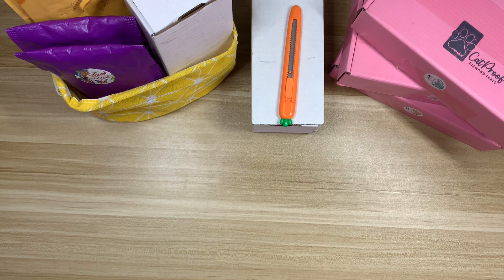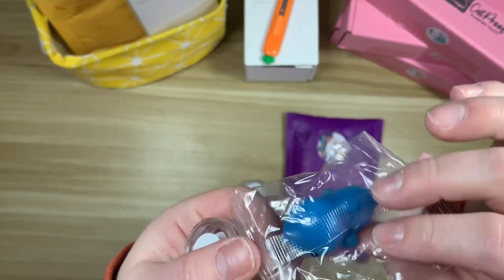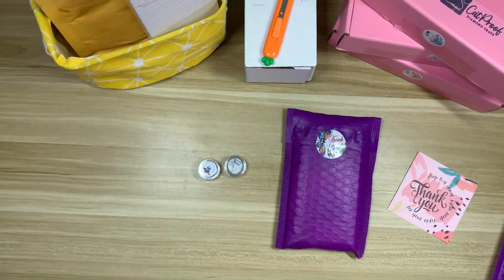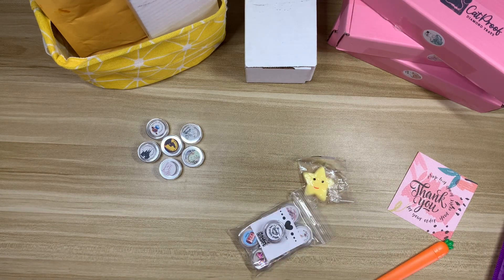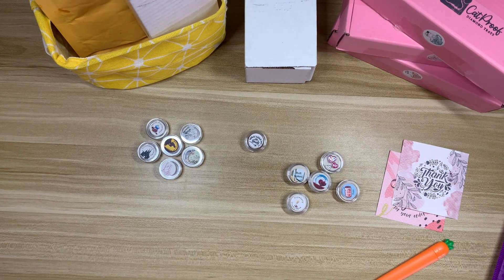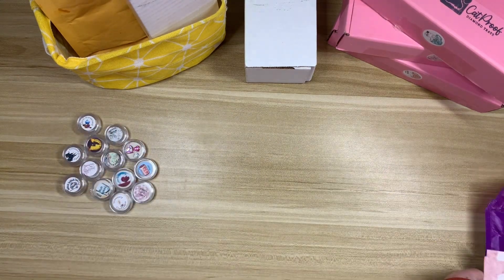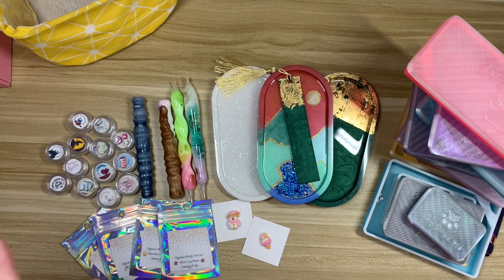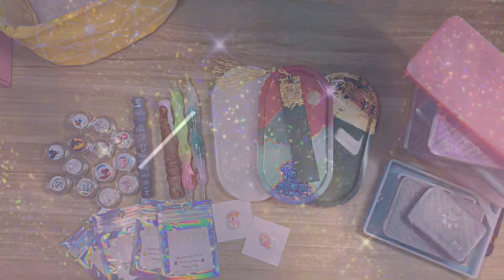Small Shop Haul! ll Trays, Pens, and Lots of Putty!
It's time for a small shop haul! So many fun things to share with you all today, let me know if you've tried any of these small shops!

Excuse Me Designs
Kevin's Creations
Obrien's Custom Turning
Cat Proof Diamond Trays
Bring the Happy Designs
Randa's Crafty Corner